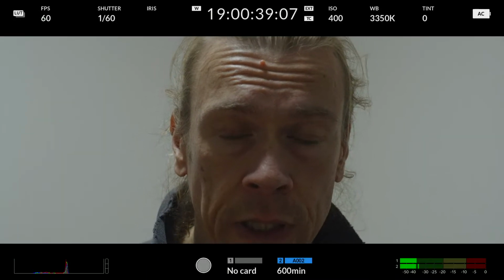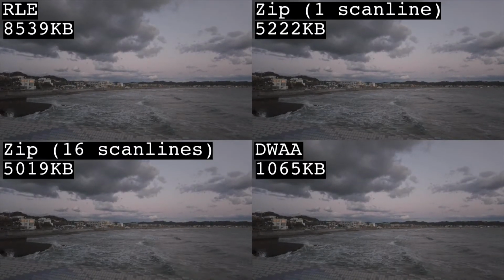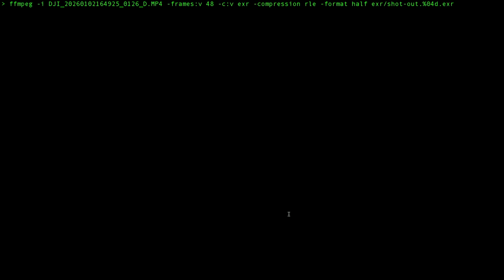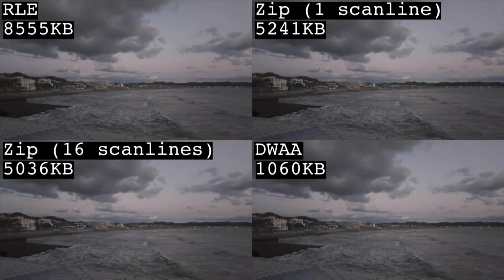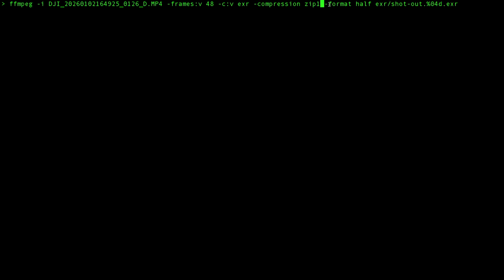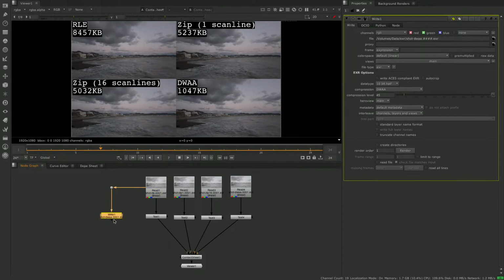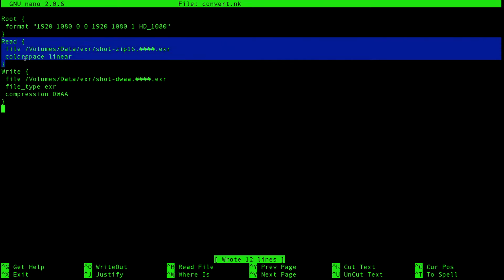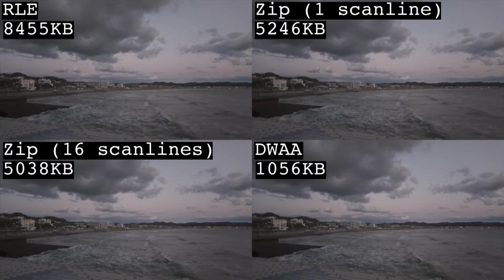Mastering EXR in Nuke: RLE vs ZIP vs DWA + FFmpeg Workflow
In this video you’ll learn how to generate and optimize EXR image sequences for Nuke, using both FFmpeg and Nuke scripts. We compare four different EXR compression methods on a beach shot example: RLE, ZIP 1 scanline, ZIP 16 scanlines, and DreamWorks Animation (DWA), looking at both file size and performance.

You’ll see:
- How to extract EXR sequences from DJI H.265 footage with FFmpeg
- The differences between RLE, ZIP1, ZIP16, and DWA EXR compression
- Why ZIP1 is often the best choice when using FFmpeg
- How to convert EXR sequences to DWA inside Nuke
- How to write a simple Nuke script in a text editor to batch convert EXRs from the command line

We’ll also cover useful EXR details like half-float (16-bit) output, naming patterns with padded frame numbers (e.g. %04d), and setting your Read/Write nodes correctly for linear EXR workflows. By the end, you’ll have a practical, production-ready workflow for creating lightweight, high-quality EXR sequences for compositing in Nuke.